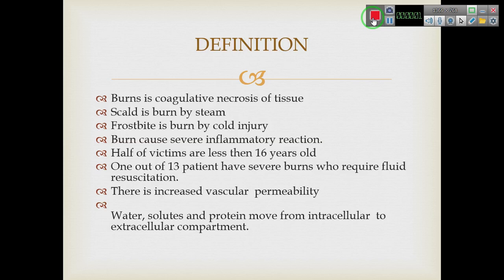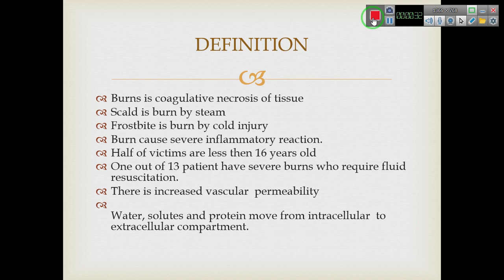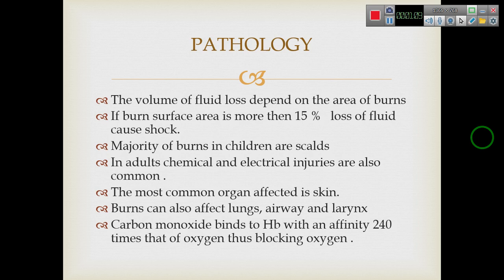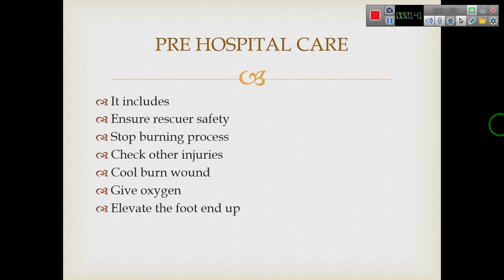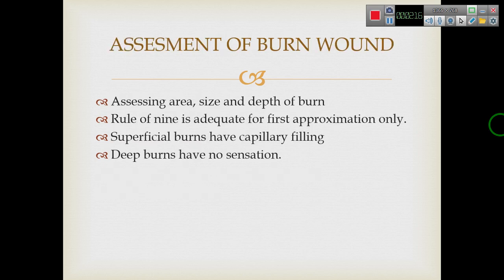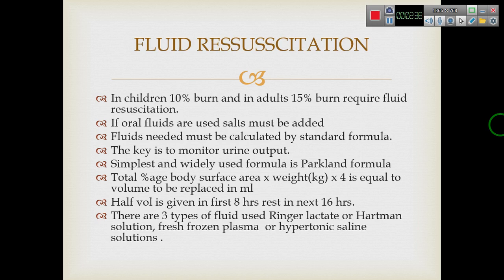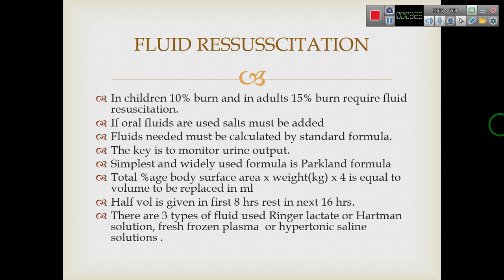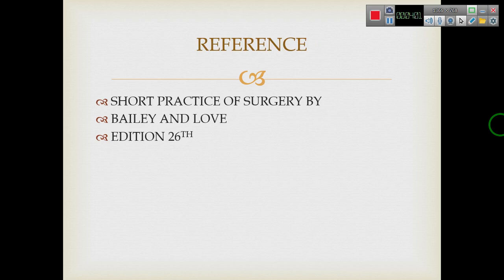Burns By Prof. Dr. Ejaz Mohiuddin